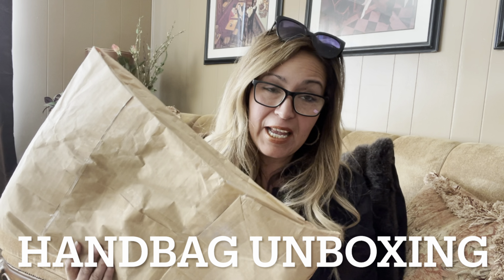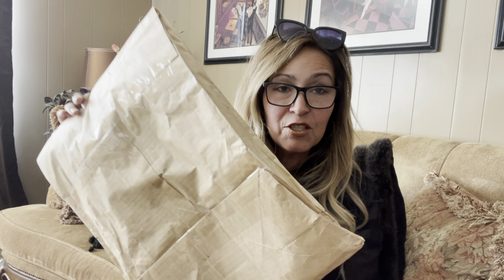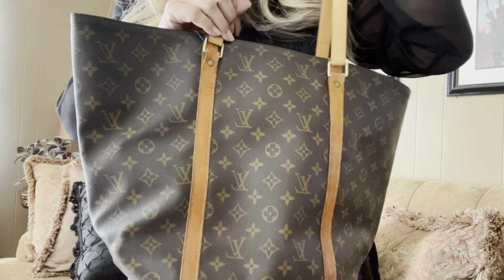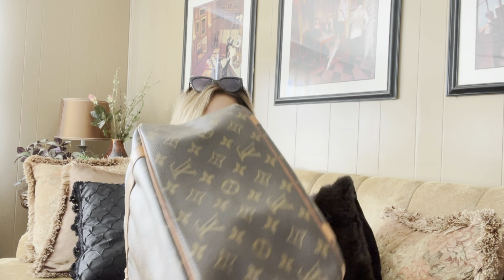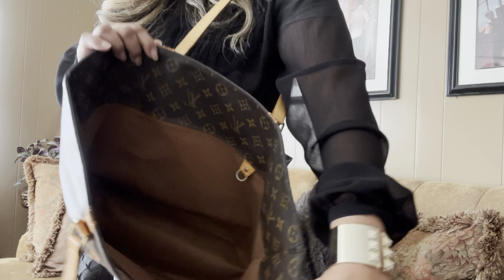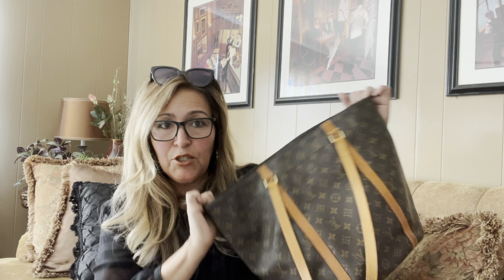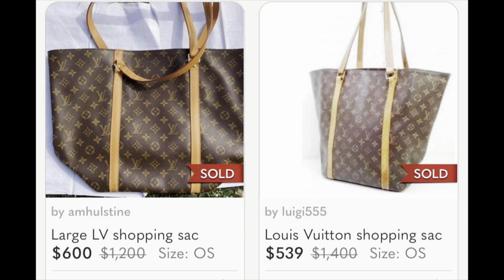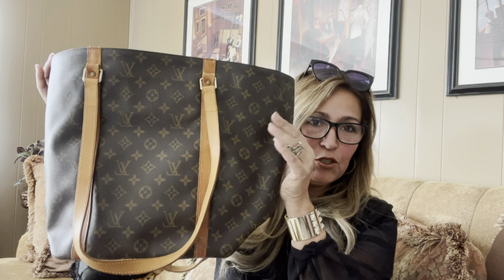Designer Handbag Unboxing: Top Japanese Reseller!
Join me as I unbox a stunning vintage luxury handbag from one of Japan’s most trusted resellers! Known for their high standards in authenticity and quality, Japanese resellers are the go-to for scoring designer treasures at unbeatable prices. Will this bag live up to the hype? Watch to find out as we reveal every detail—from craftsmanship to condition.